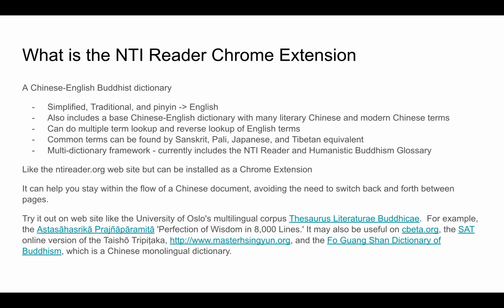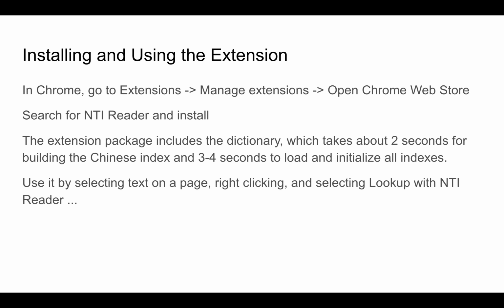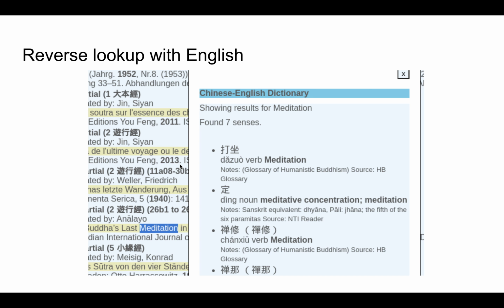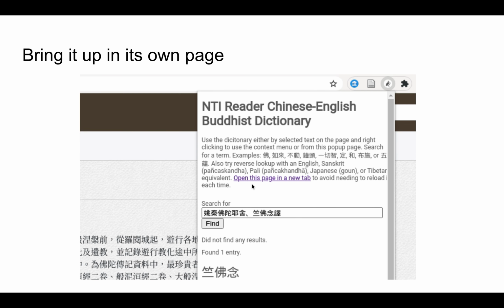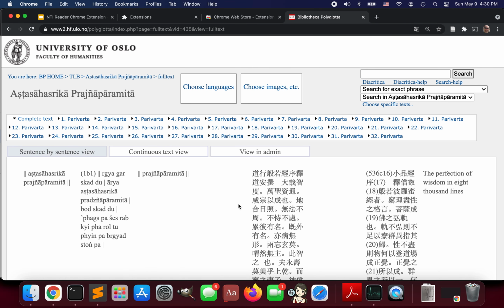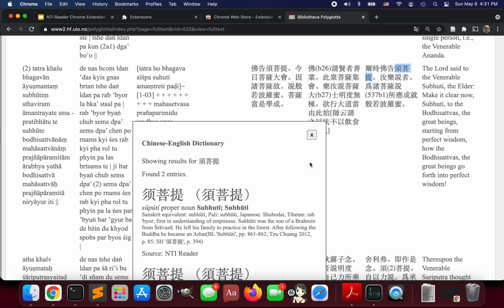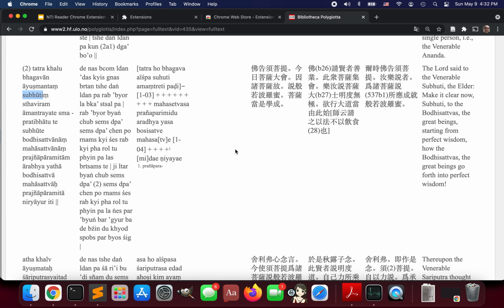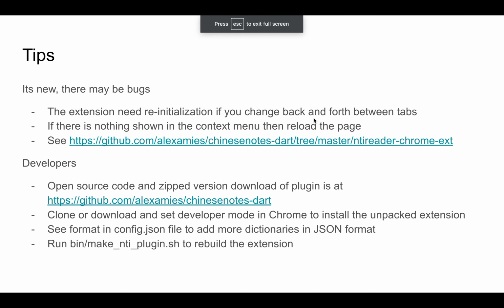NTI Reader Chrome Extension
Use it by selecting text on a page, right clicking, and selecting Lookup with NTI Reader …